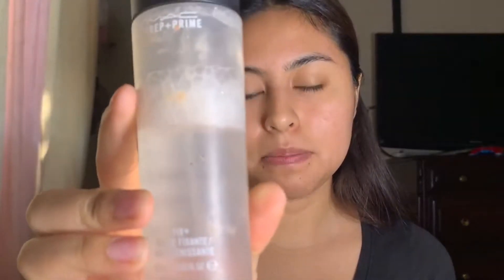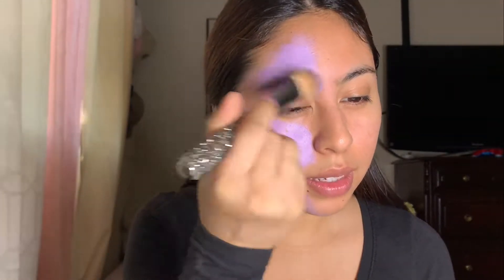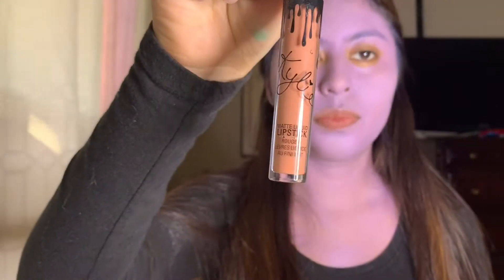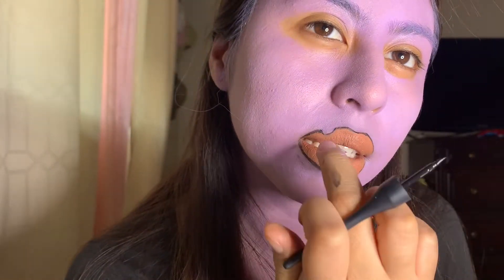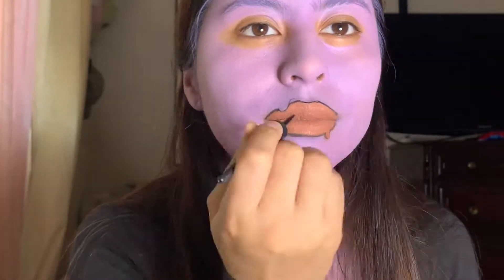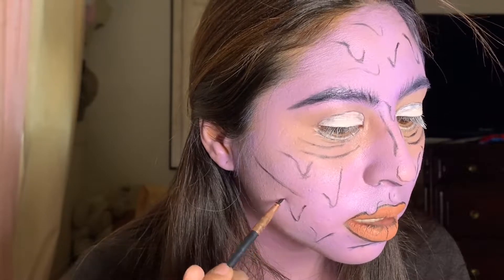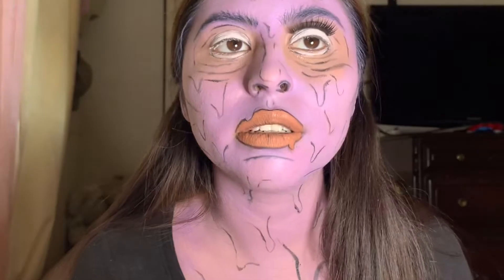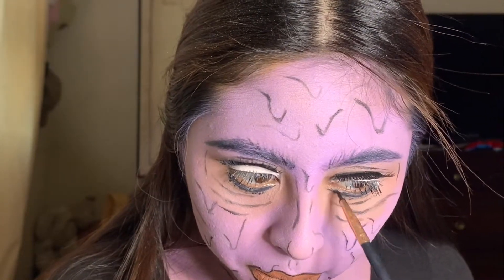I Tried to do a Halloween look *failed*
Hey guys 💛 welcome back to my channel 🤗I’m excited to be posting more on here if you have any questions feel free to comment ( no negativity) good vibes only 💛 Hope you guys in joy😁

✨This look is inspired my Desi Perkins 💖✨

~Main Ig: mariii.u
~Makeup Ig: beautyxmari.u

P.S all the product used in this video will be on a post on ig (beautyxmari.u)